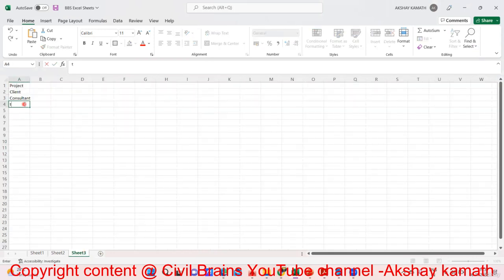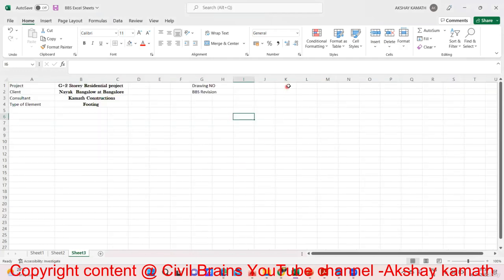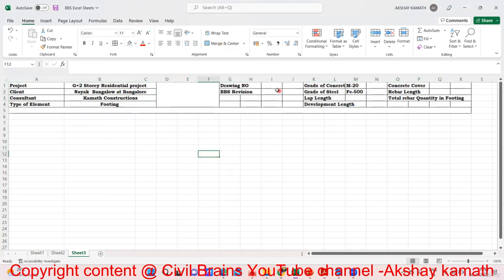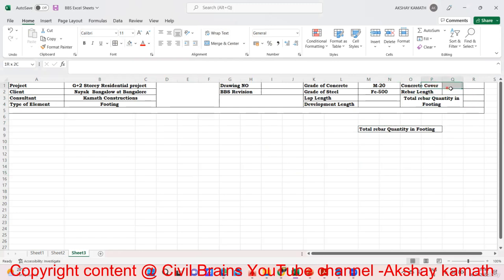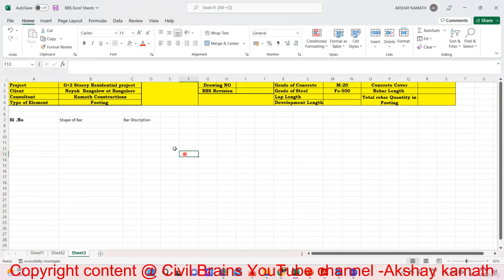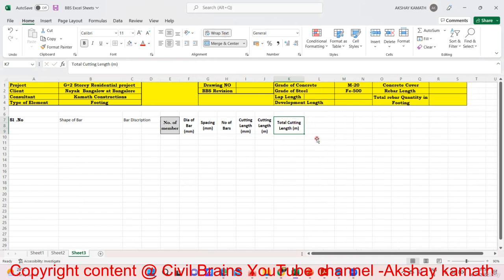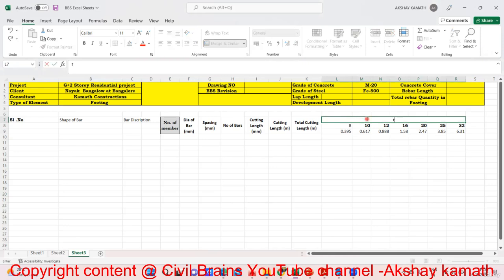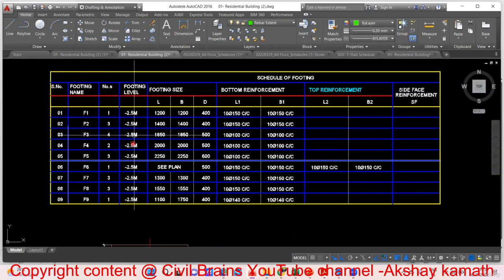81 BBS Excel Sheet Preparation from Scratch